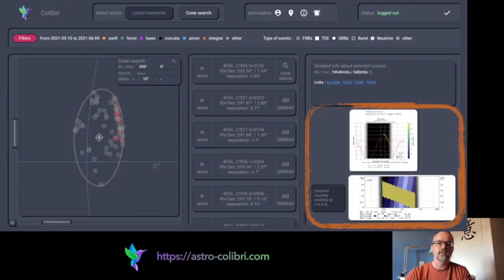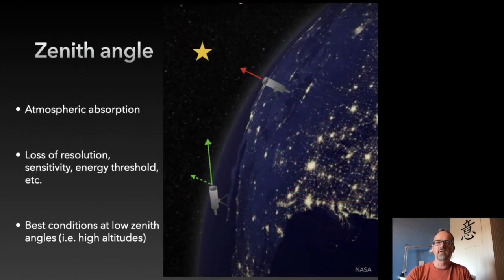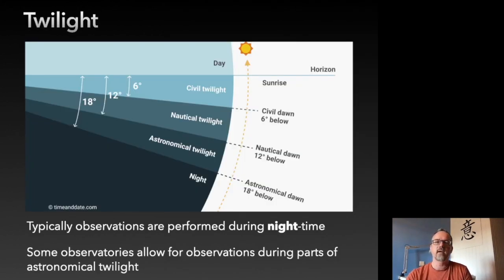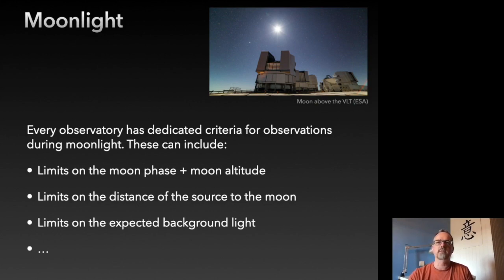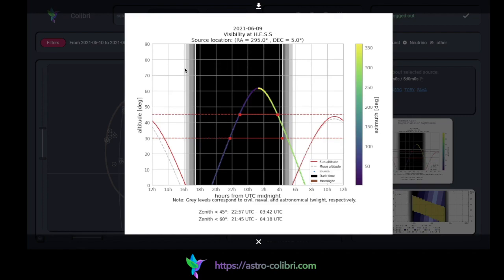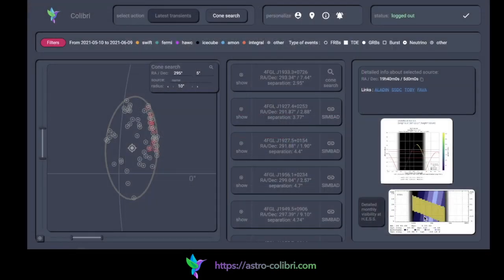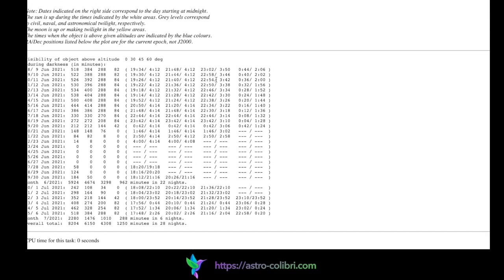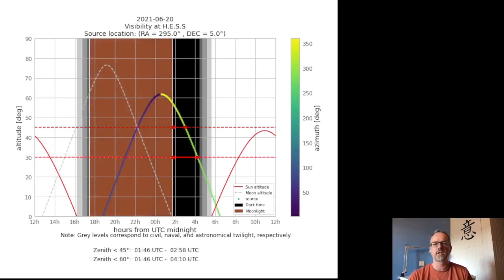Astro-COLIBRI Features: visibility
A deep dive into the visibility plots provided by Astro-COLIBRI Answering questions like
- Why do we need an assessment of the visibility of an astrophysical source?
- What information is provided by Astro-COLIBRI?
- How can I use Astro-COLIBRI to schedule my own observations?